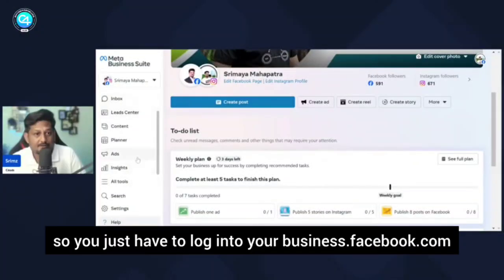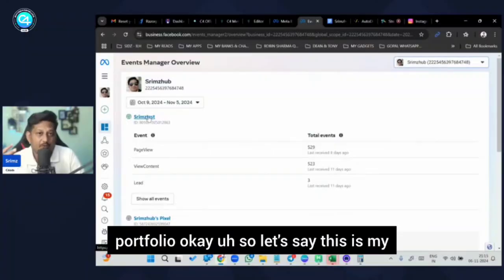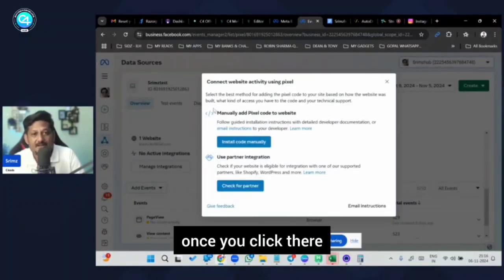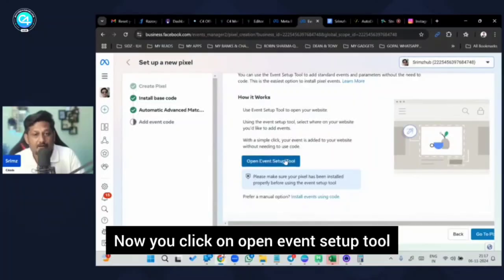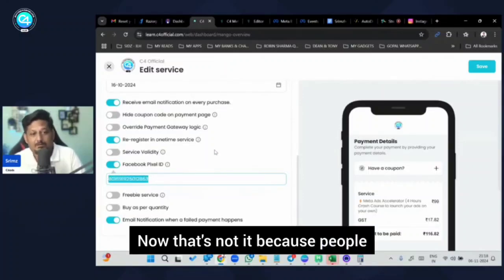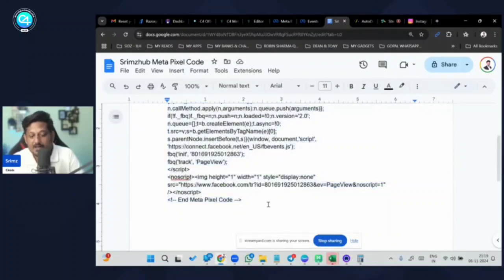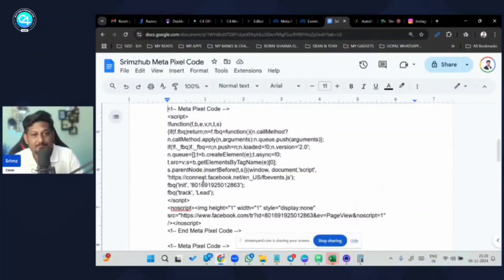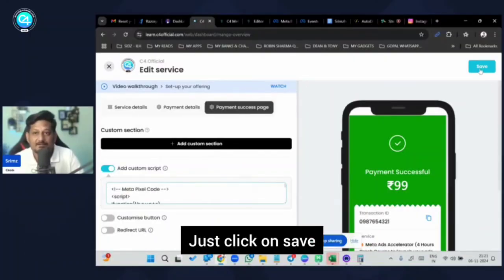How to Add Facebook Pixel to Your TagMango Website | Step-by-Step Guide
Want to track conversions and optimize ads on your TagMango website? In this video, we’ll show you step by step how to install and set up Facebook Pixel on TagMango for online coaches and consultant.

📌 What You’ll Learn:
✔️ What is Facebook Pixel & why it's important
✔️ How to create a Pixel in Meta Business Suite
✔️ How to integrate Facebook Pixel with TagMango
✔️ How to test and verify Pixel setup

This is part of our series on adding Facebook Pixel to different platforms, including Zenler, Razor, and InstaMojo.

👉🏻Click here to check our META ADS ACCELERATOR COURSE FOR ONLINE COACHING & CONSULTING BUSINESS